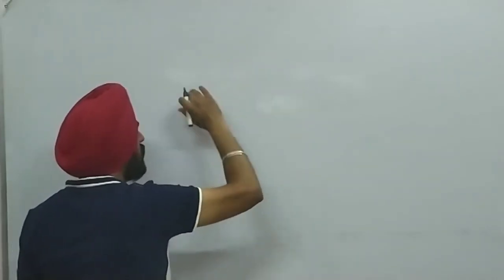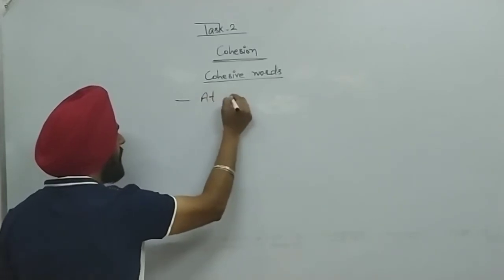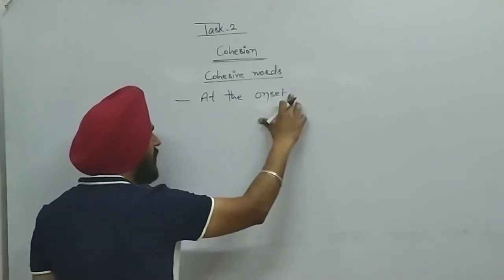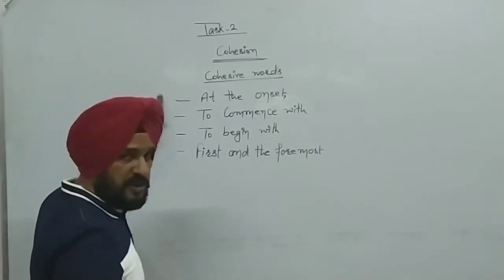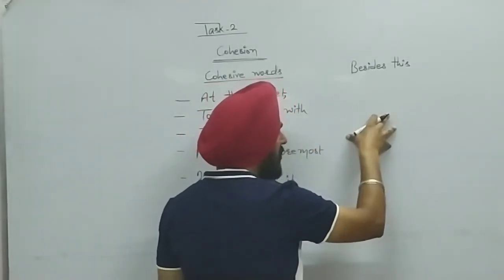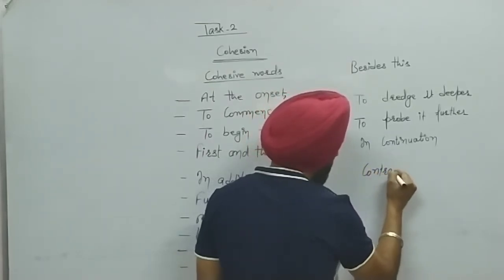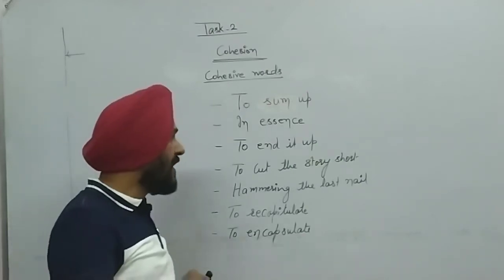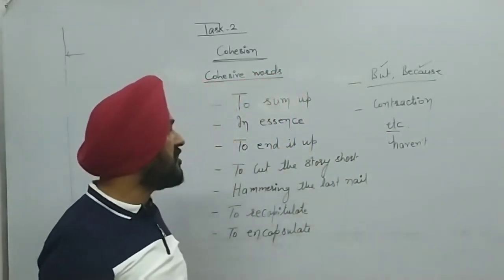Cohesive devices explained